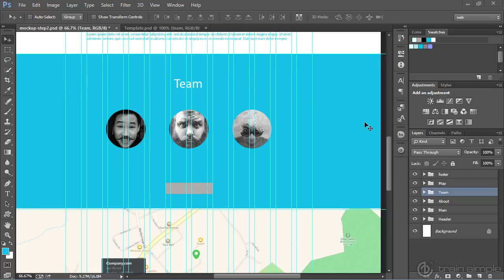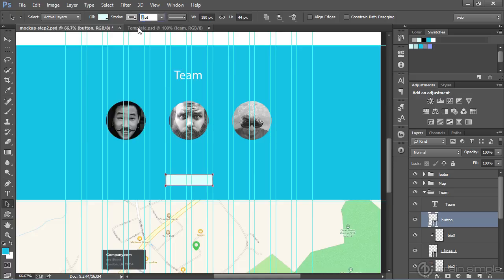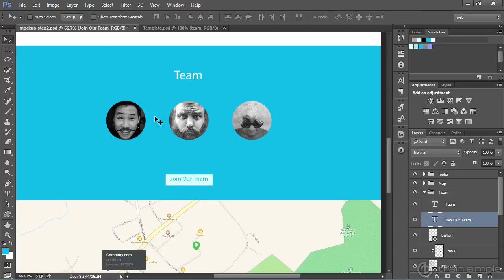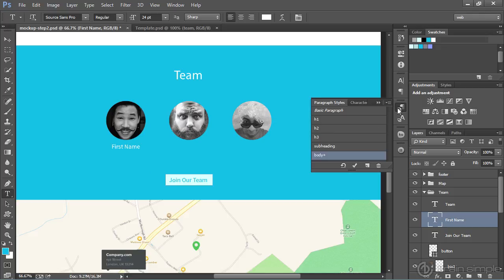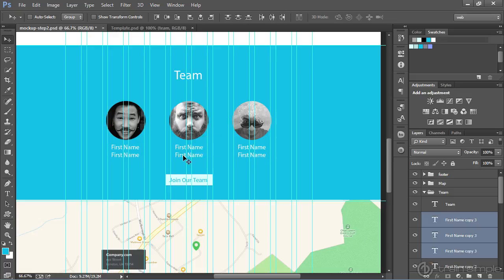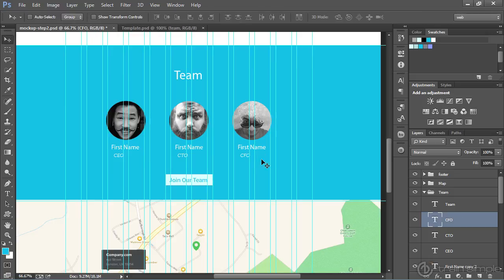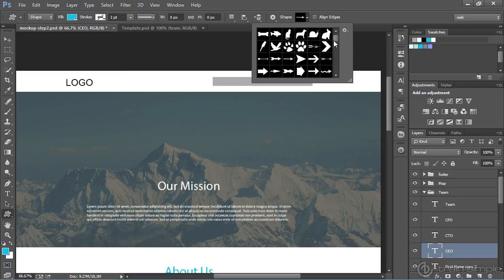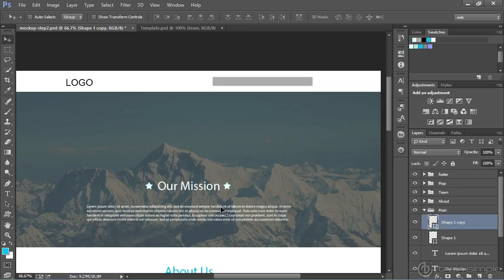Enhancing the Section Photoshop CC Tutorial For The Web